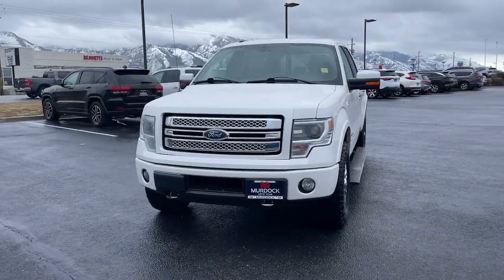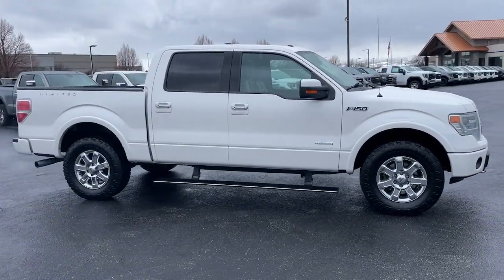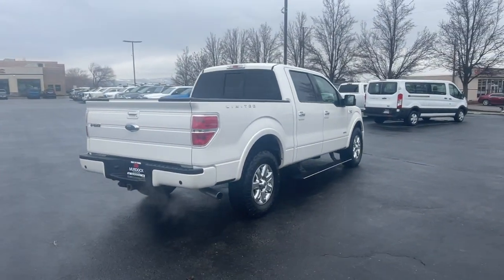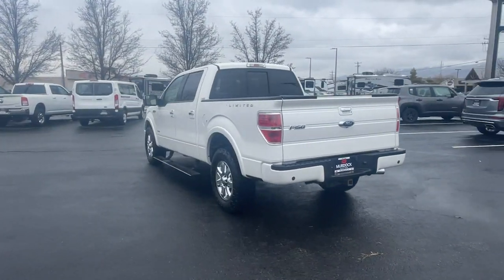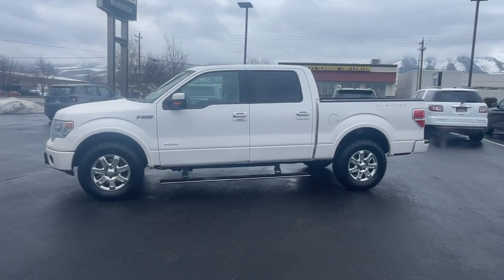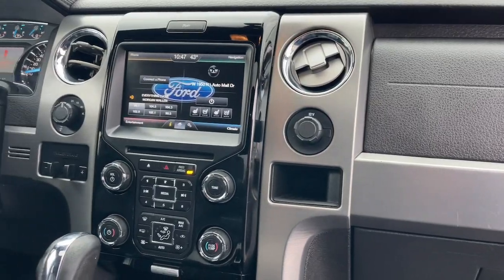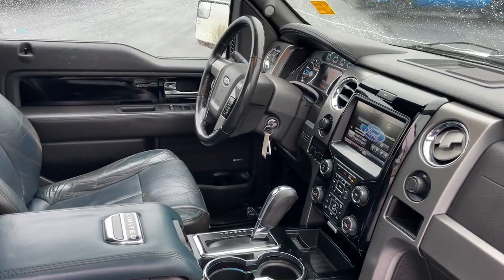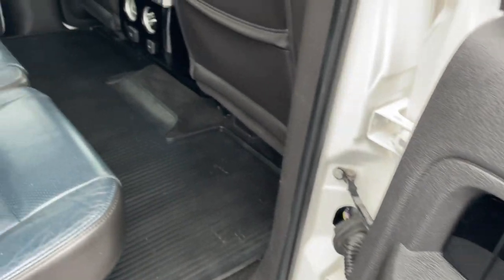2014 Ford F-150 Limited UT Logan, Smithfield, Hyrum, Brigham City, Ogden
Pre-Owned 2014 Ford F-150 Limited available at Murdock Chevrolet Logan located in 1955 N MAIN STREET, LOGAN, UT, 84341. Servicing the Logan, Smithfield, Hyrum, Brigham City, Ogden area.

Here is a wonderful   2014  Ford F-150.  Here's a hardworking Ford F-one-fifty, the light-duty, full-size pickup that leverages high-strength steel and military grade aluminum alloy to bring you class-leading payload and towing capabilities. Easier than ever to use, this truck is designed to maximize productivity on the road, trail, or job site.  These are just some of the great options this vehicle comes with: Navigation System, Keyless Entry, Moonroof, Cooled Front Seat(s), Power Passenger Seat, Heated Rear Seat(s), Heated Mirrors, Satellite Radio, Back-Up Camera, Fog Lamps. This F-one-fifty is the sweet spot at the intersection of strong and light. Take it out for a test drive and see for yourself.  Our professional staff looks forward to giving you excellent service!